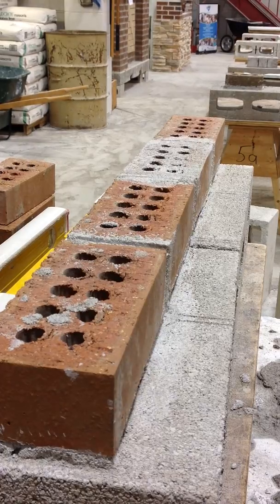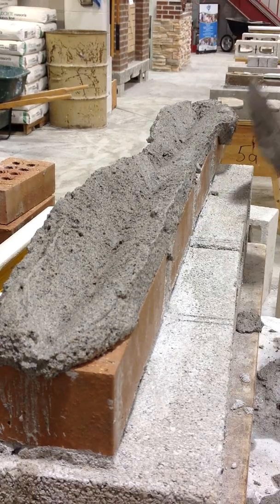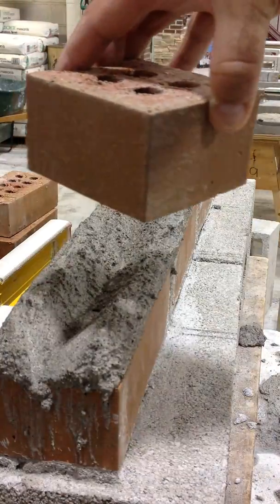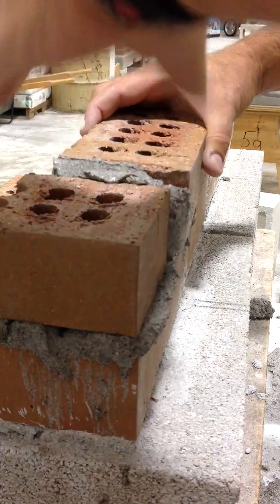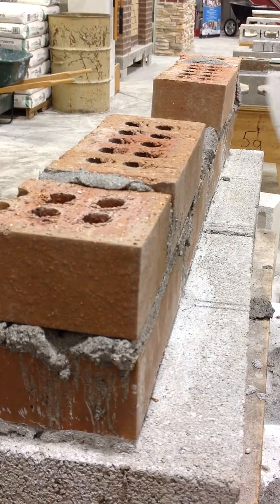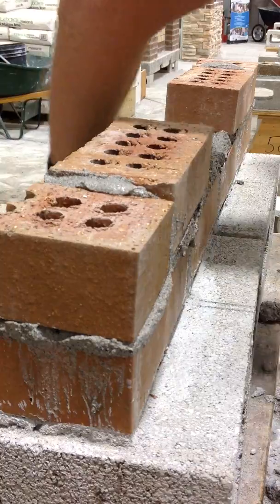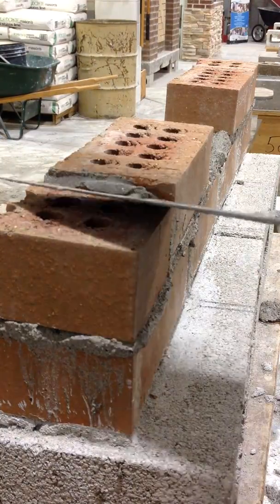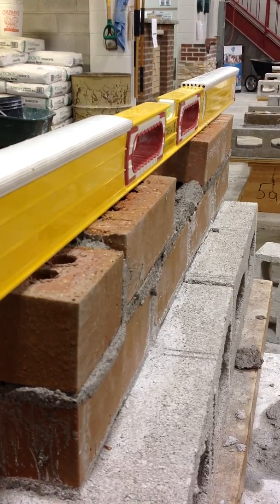Tutorial - Double Lead - Part 1 of 2